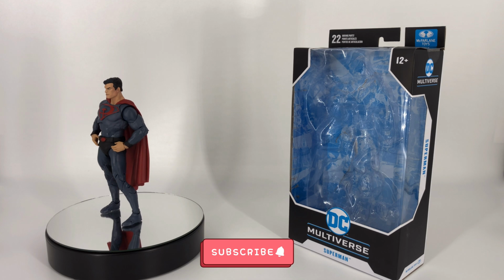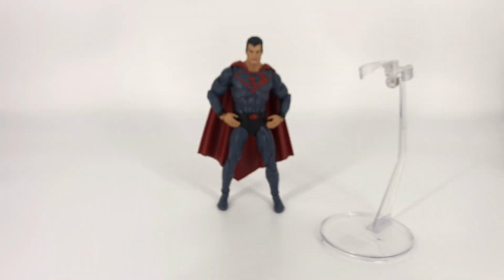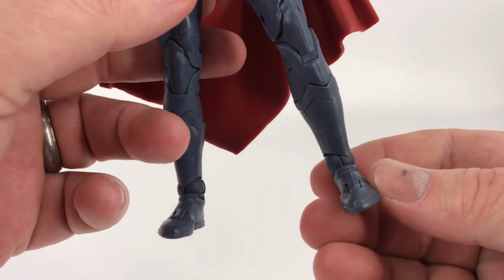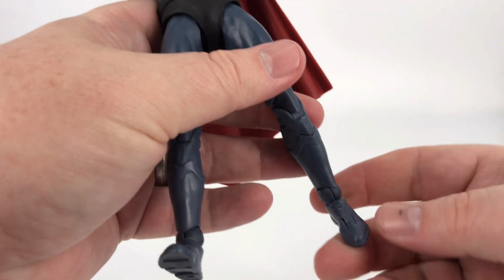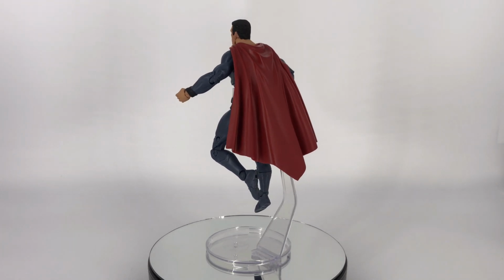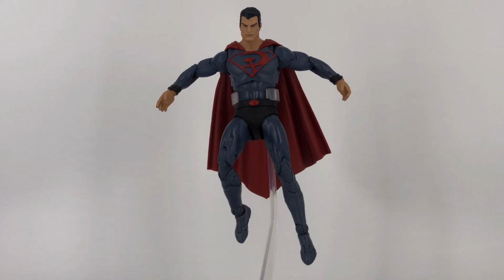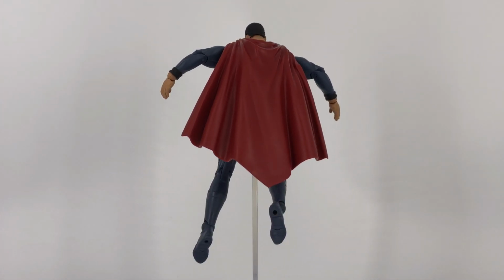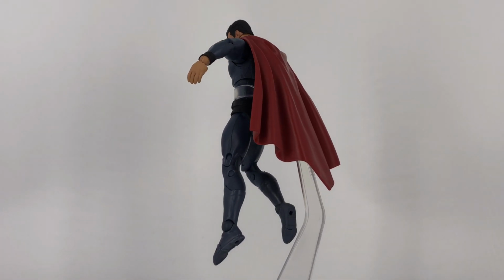DC Multiverse / McFarlane Toys - Red Son Superman Review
In this video we'll be taking a detailed look at the McFarlane Toys / DC Multiverse Red Son Superman!  In this alternate reality, Kal-El, the last son of Krypton, lands in the 1950s Soviet Union instead of Kansas.  He stands with Stalin and the politbureau and fights for the USSR.  Being a child of the 70s/80s and growing up in the specter of the cold war, I find this alternate reality fascinating and deeply disturbing...

YouTube / Rumble / Twitch – search “SidKReilly”
TikTok (Hot Wheels, TechDeck, etc.) – “@sidkreilly_yt”
TikTok (Transformers) – “SidKReilly”